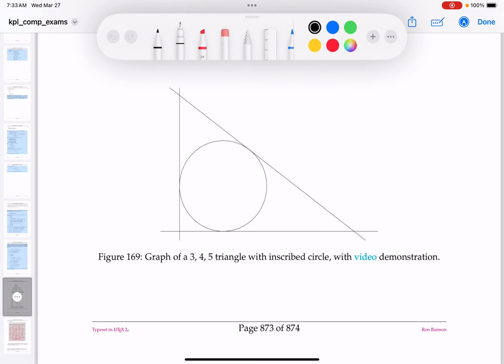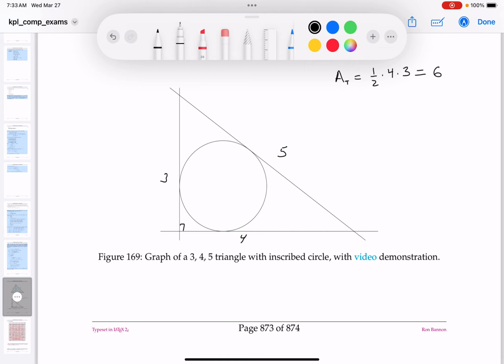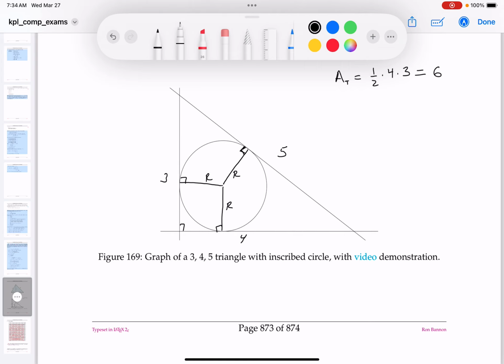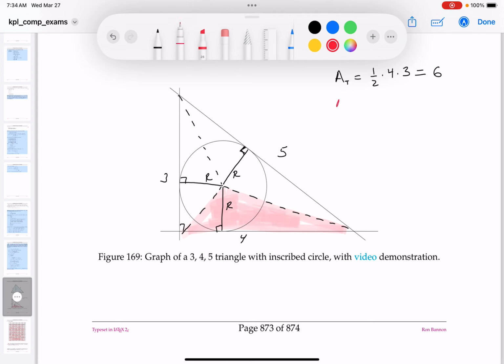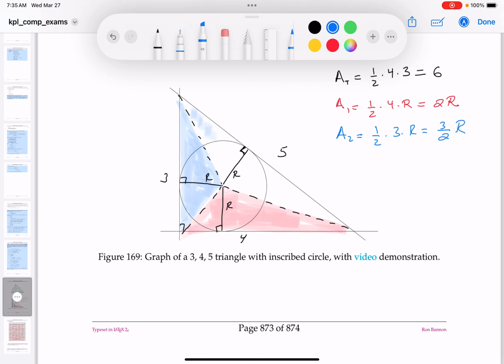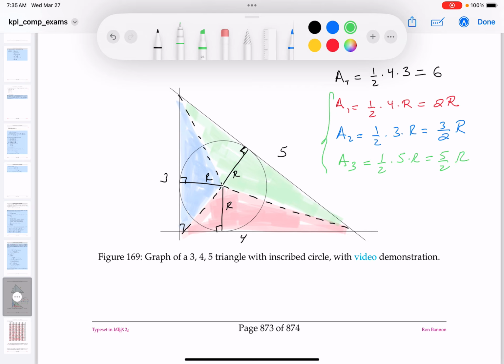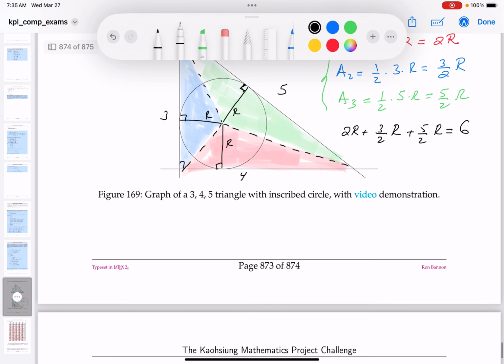pmp 03 27 2024 01